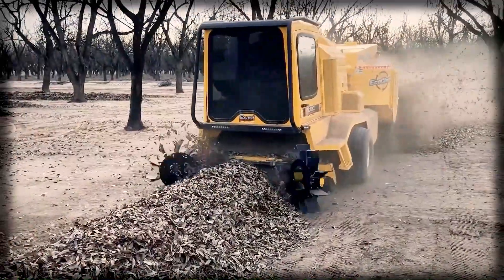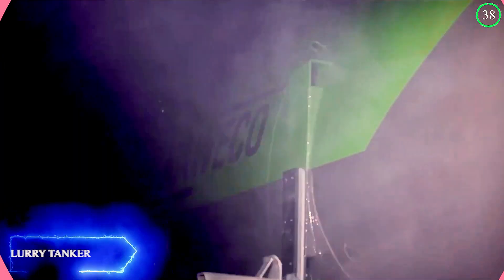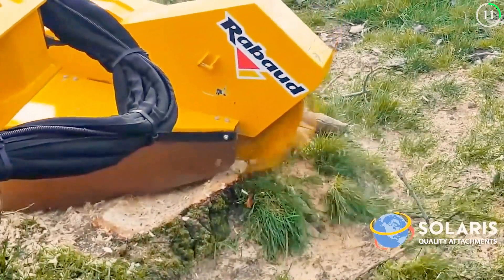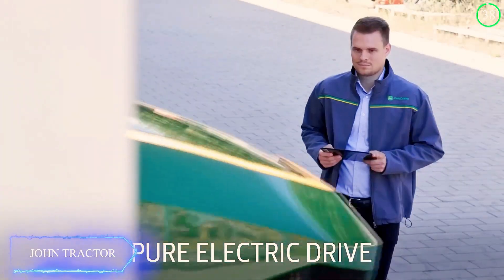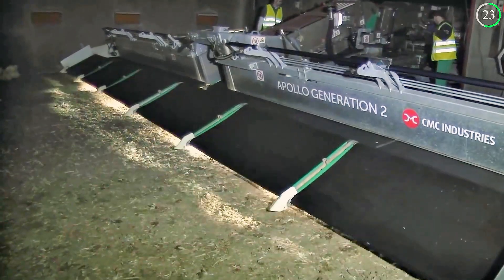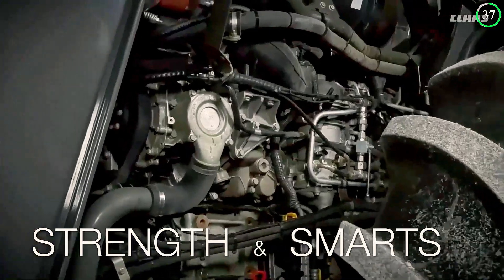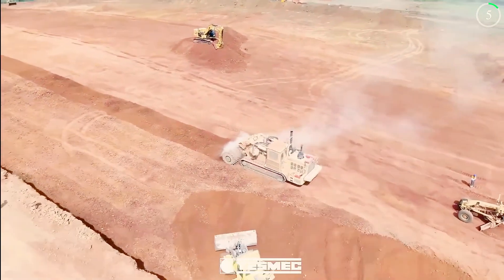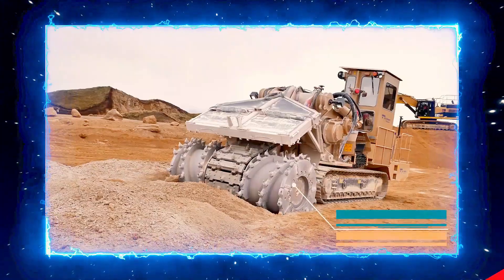25 Most Unbelievable Agricultural Machines And Ingenious Tools, Farming Made Easy►Part 2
25 Most Unbelievable Agricultural Machines And Ingenious Tools, Farming Made Easy►Part 2

Nothing beats modern agriculture like a host of topnotch machineries gracing your fields with their elegance.

These are machines equipped with the latest sensors and detection systems. Each of these machines are the very core of mechanized farming, from the lofty vegetations of Arizona down to plains that go beyond Utah. No wonder farmers worldwide would give anything to get one of these machines.

This video presents 25 of the most unbelievable agricultural machines that would make Modern Farming a walk in the park.

Chapters:

00:00 Intro
00:45 Big Bud 16V-747 Tractor
01:37 Arbus 4000 JAV
02:14 Arborculture Hedger HD1800RM T4
02:50 Kaweco Agricultural Machinery with Slurry Tankers
03:30 Exact E7000 Self-Propelled Harvester
04:16 Meripeat Machine Lump Peat Harvester
05:00 Rabaud Stump Grinder
05:39 Jenz SF-Hacker HEM 821 DQ Cobra
06:20 Stella X-Rot Mulcher
07:05 Autoagri Autonomous Implement Carriers
07:48 Lely Welger RPC245 Bale Wrapper
08:28 John Deere Walking Tractor Prototype
09:08 EschlbÖck Biber 84 Chopping Rotor
09:49 Trom 8 Mulcher
10:30 Apollo Generation 2 Chicken Harvester
11:14 John Deere TH Sugar Cane Harvester
11:52 John Deere Tail Sprayers
12:35 Big Bud KTA 525
13:22 Claas Xerion 5000
14:09 Robotti Intelli Autonomous Field Robot
14:52 Kamov KA 226 Sprayer
15:36 Tesmec Evo Surface Miner
16:14 Krone Pellet Mill
17:01 Rotomax Slurry Reel
17:49 Milling Rotor Snowblowers

Credits:
Big Bud 16V-747

Artist: Francis Preve
Title: Topic